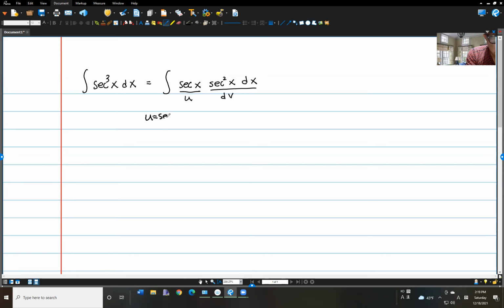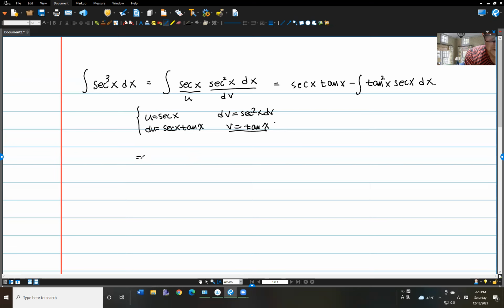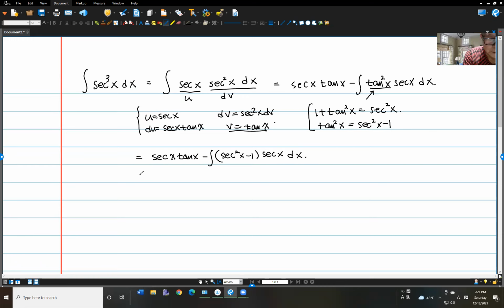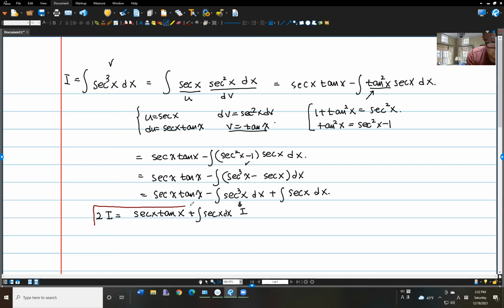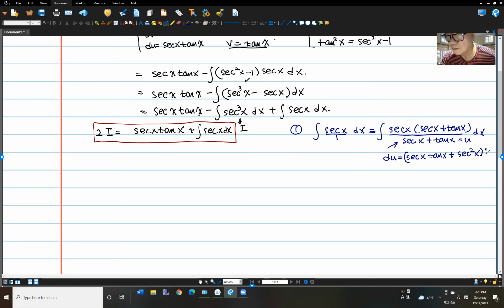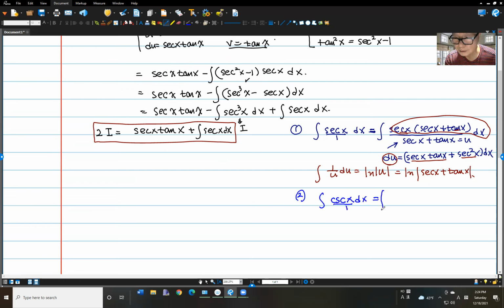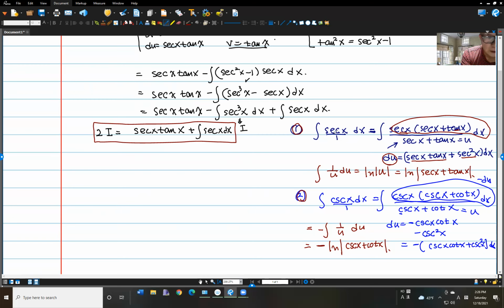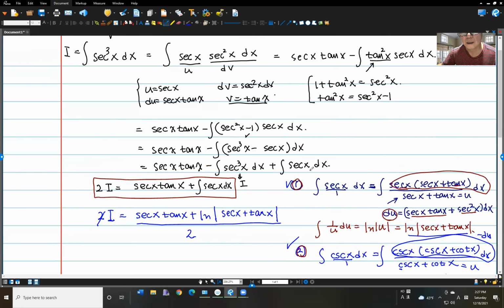integral by part